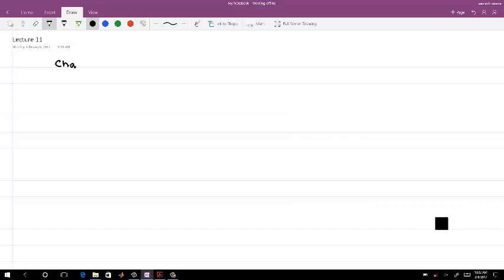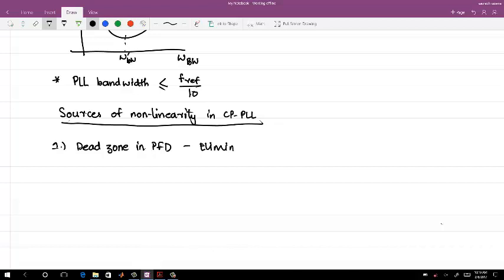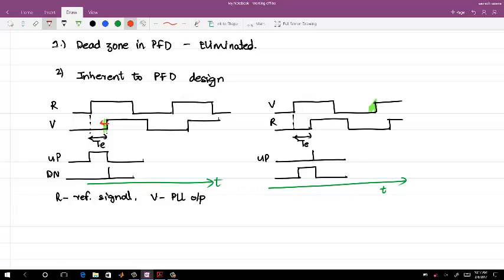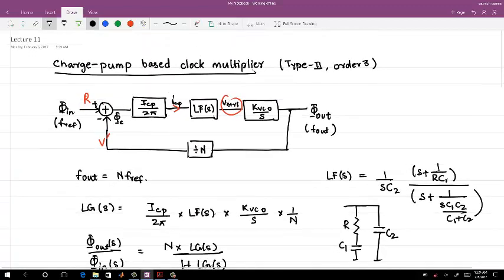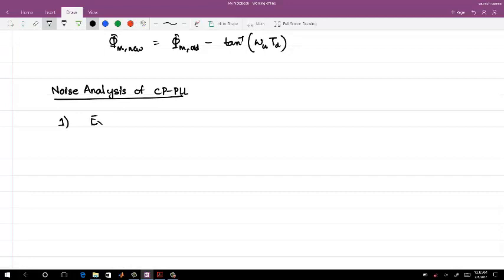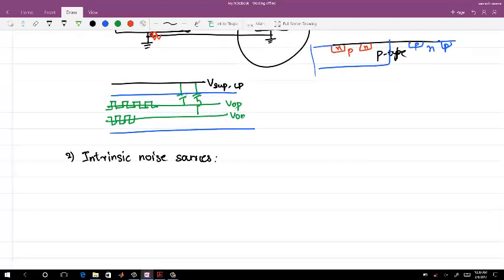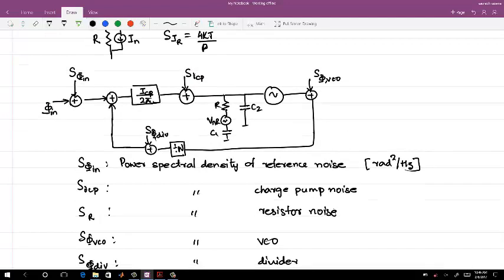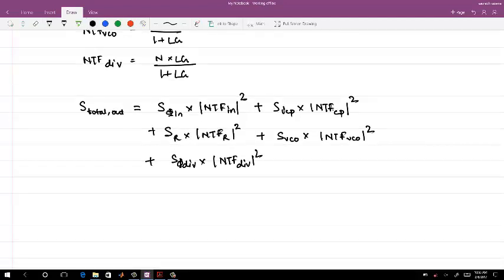CPLL Design cont , Noise Analysis